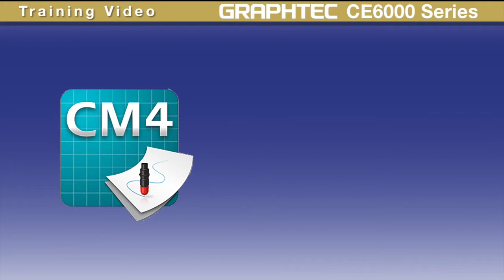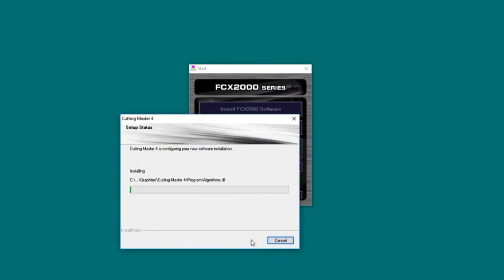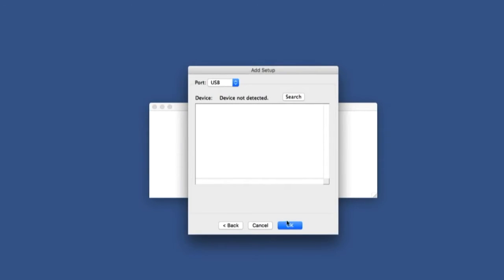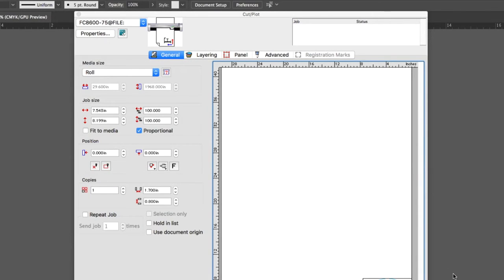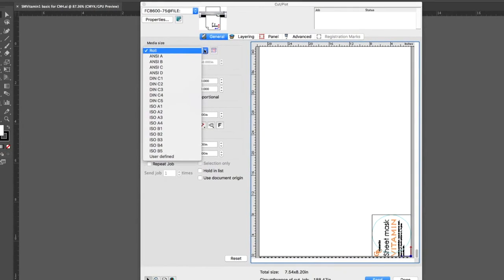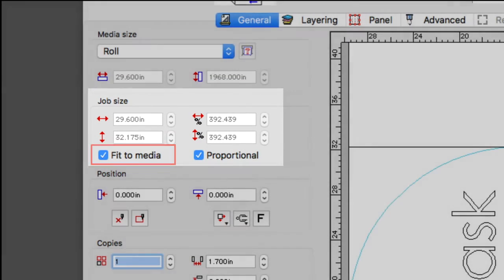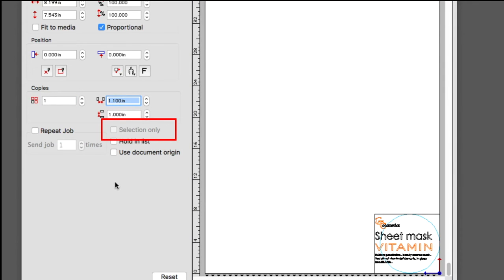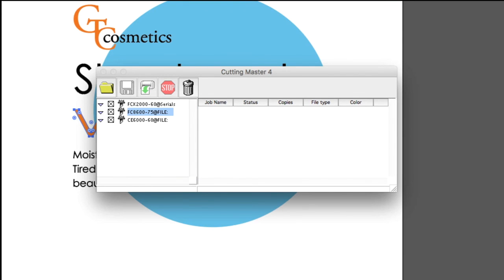Graphtec Cutter Master 4 Software Tutorial for Graphtec CE6000